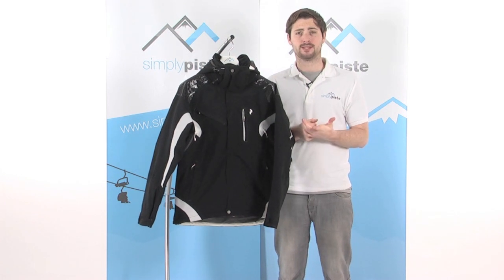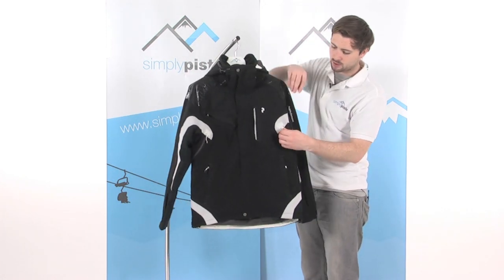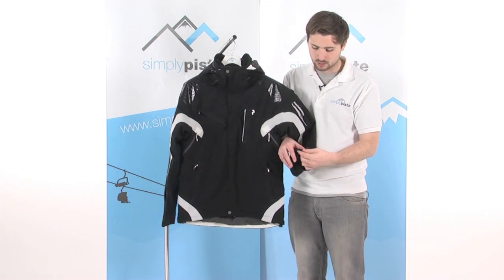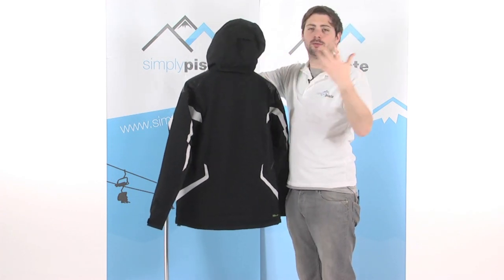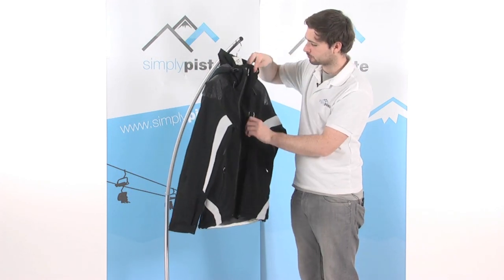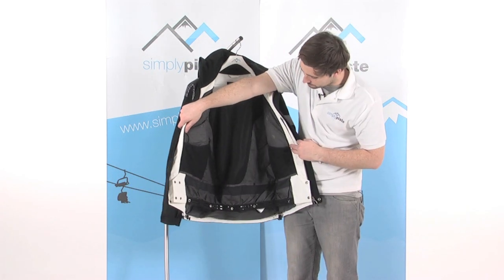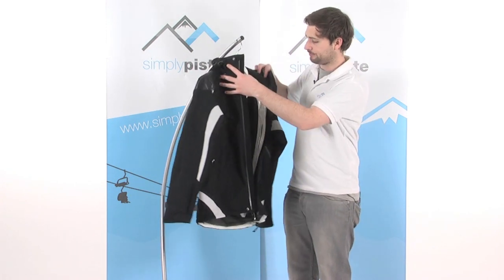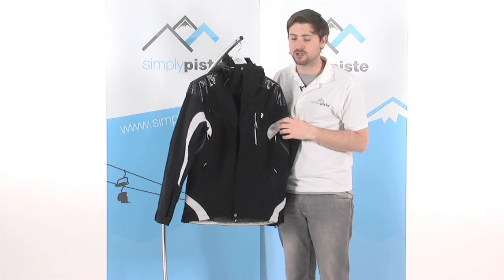Peak Performance Cirque Jacket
With its stretch fabrics, the Peak Performance Cirque Jacket ensures maximum freedom of movement on the slopes. It also features an array of inner and outer pocket for all your stuff making it a great jacket for next ski or snowboarding trip.